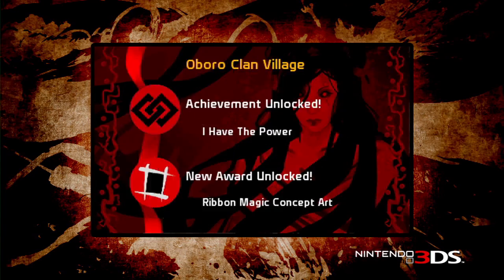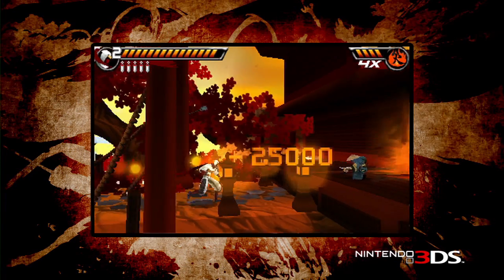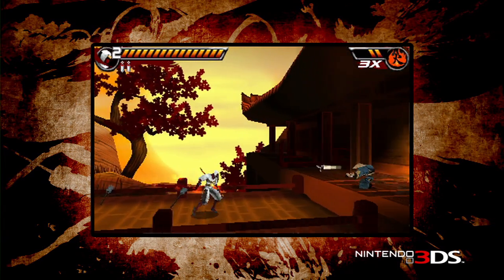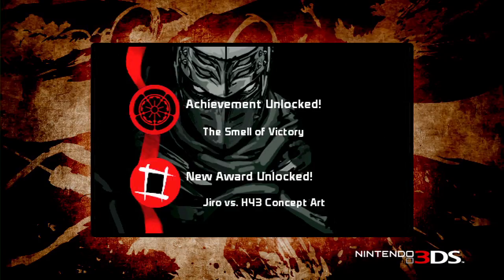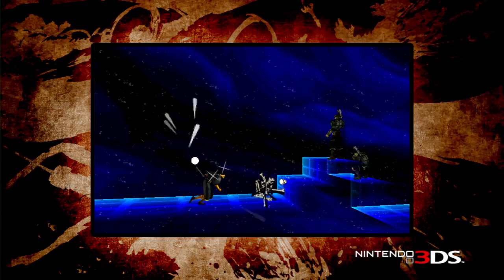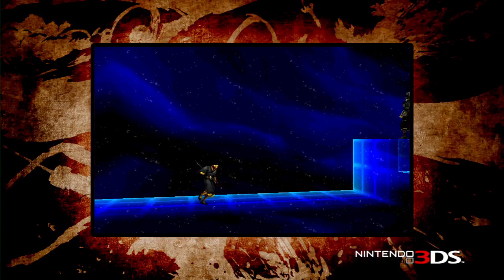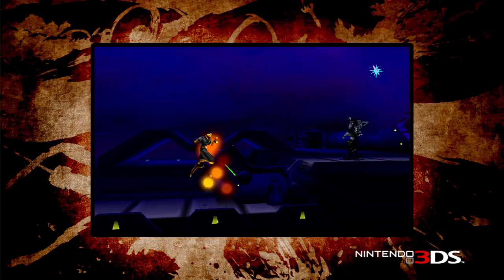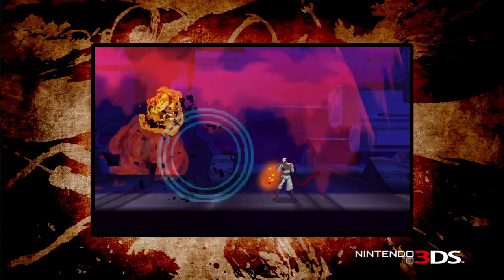Shinobi 3DS Secrets Trailer